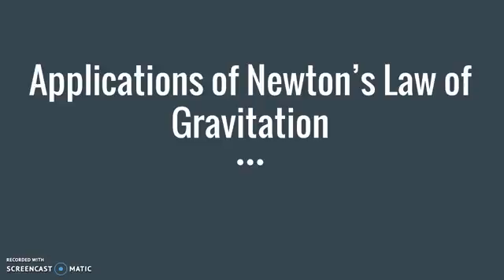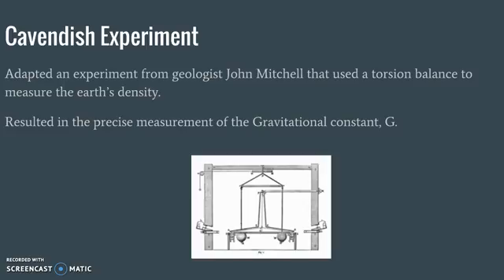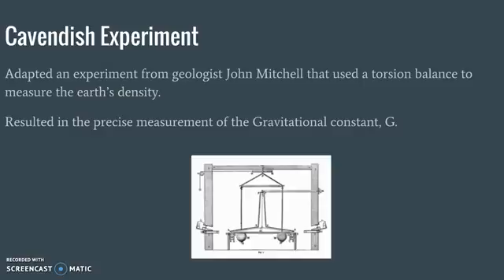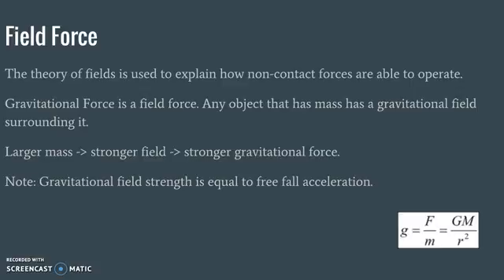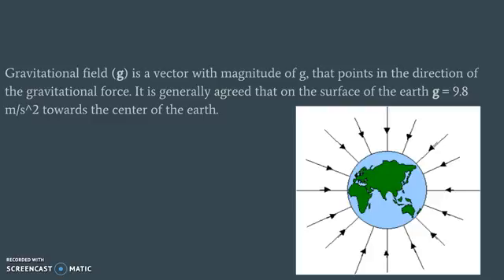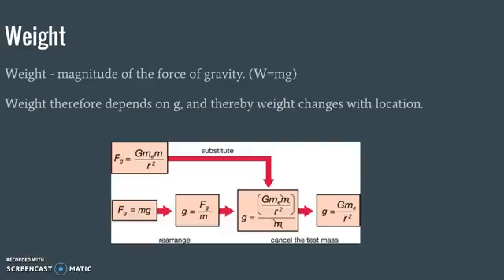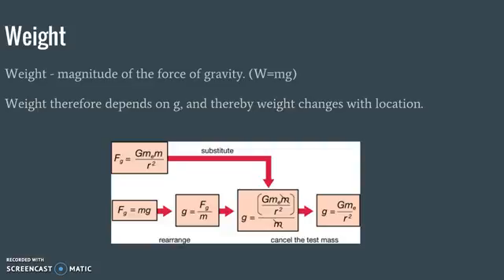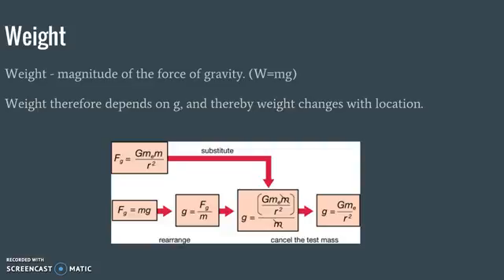Applications of Newton's Law of Gravitation